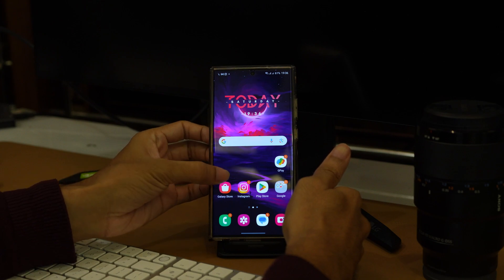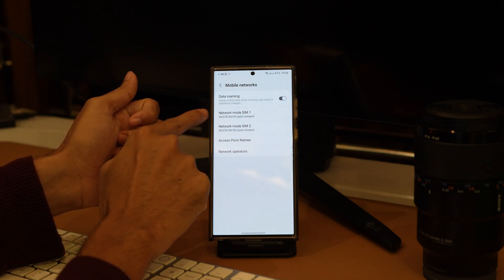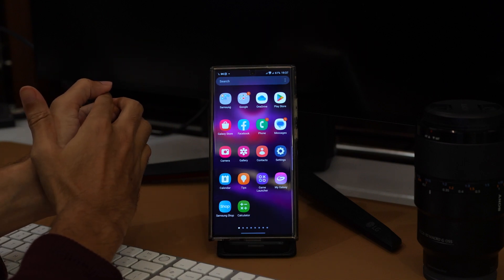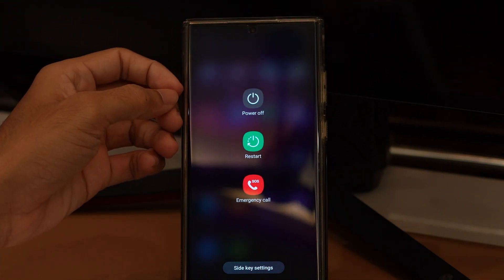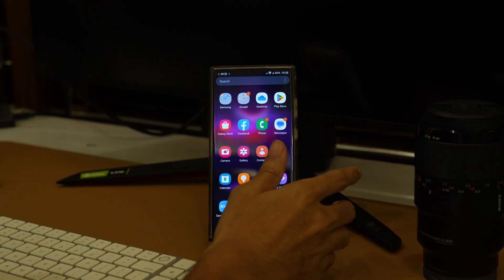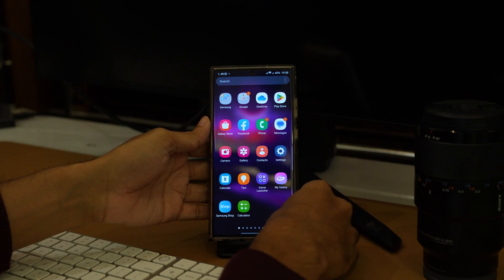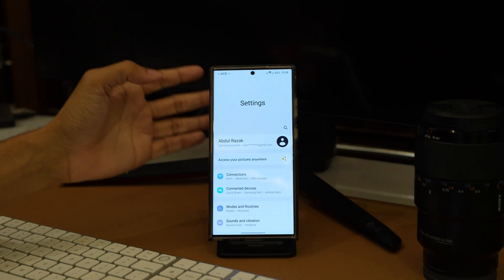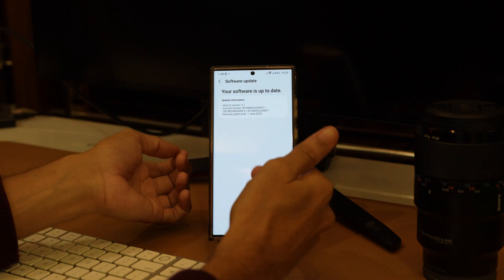How to Fix If Samsung S23, S23 Plus and S23 Ultra Not Showing 5G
Welcome to our latest video guide! In this tutorial, we will address an issue troubling several Samsung Galaxy S23, S23 Plus, and S23 Ultra users - the phone is not showing 5G. As one of the most sophisticated and advanced smartphones in the market today, this model is expected to flawlessly connect to 5G networks, offering users top-notch browsing speed and efficiency. However, some users have reported problems detecting or connecting to the 5G network on their Samsung Galaxy S23, S23 Plus, and S23 Ultra devices.

In this comprehensive video, we take you through a step-by-step guide to resolve this issue, ensuring you get the most out of your device. We will explore a range of troubleshooting solutions, from simple fixes like restarting your device and checking your plan to more involved methods such as updating your phone's software and resetting network settings. We also tackle the last resort solution of performing a factory reset on your device.

Watch on to discover these easy-to-follow solutions to get your Samsung Galaxy S23, S23 Plus, and S23 Ultra connected to 5G and enjoy high-speed internet browsing.